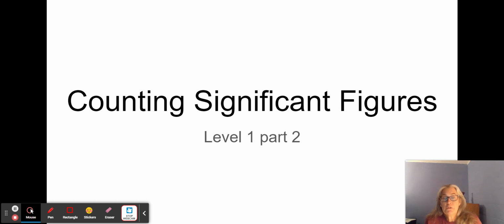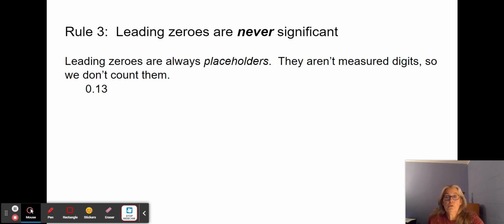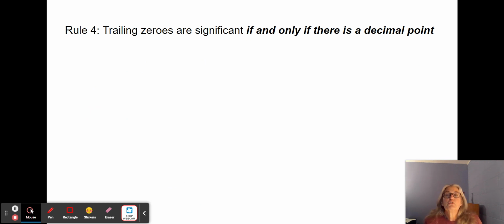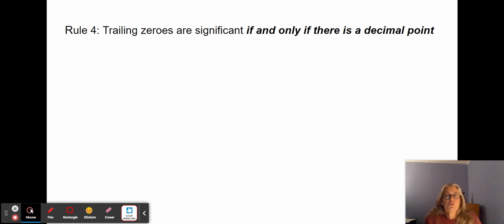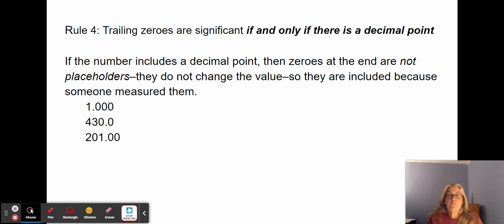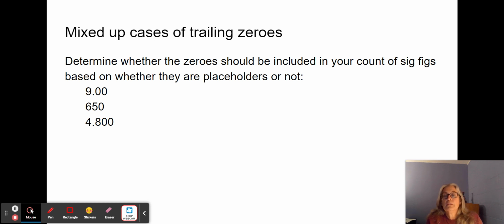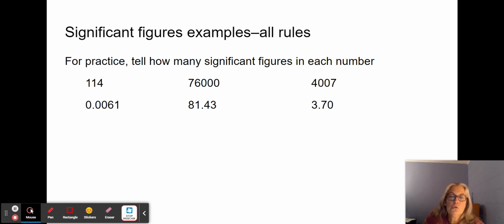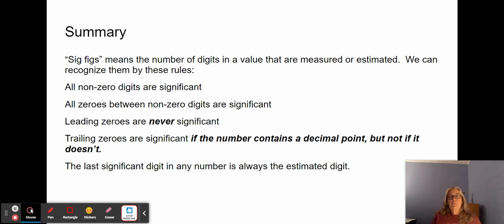Counting Significant Figures Part 2